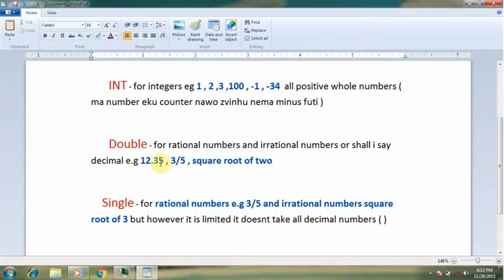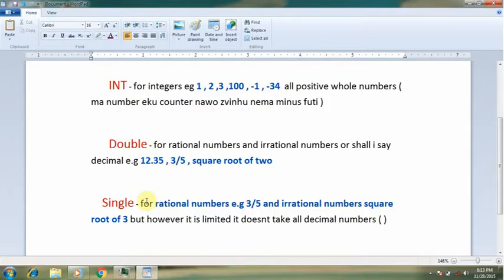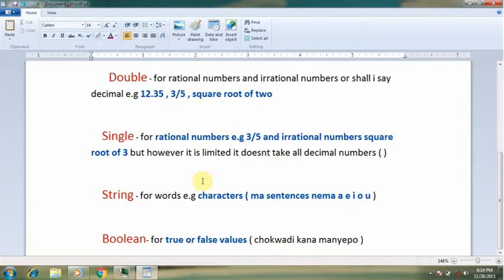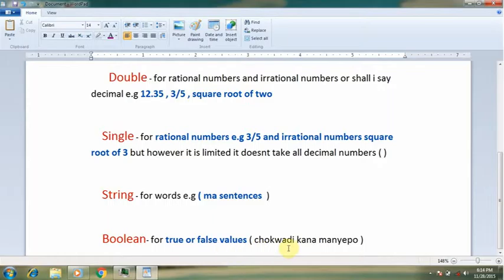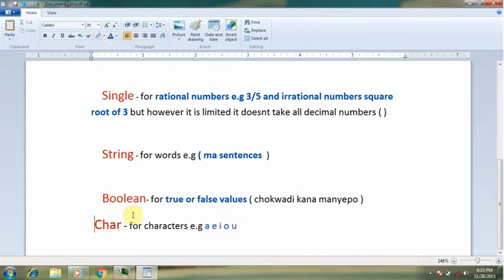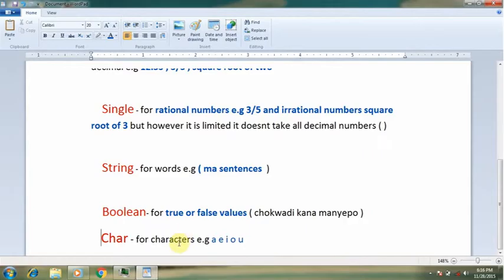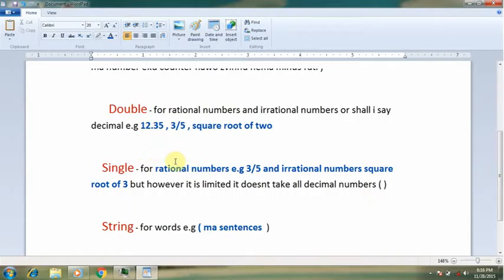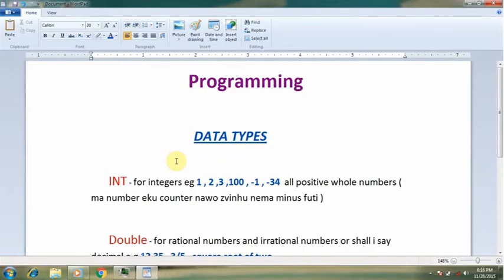data types ( marudzi edata )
Ma data types matypes edata akasiyana siyana anoti float , double , int , string and char .